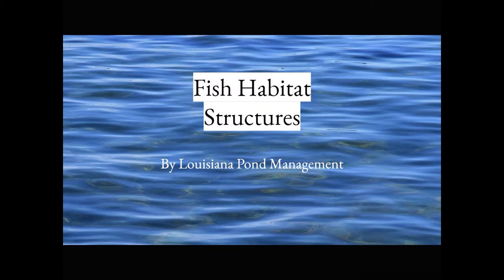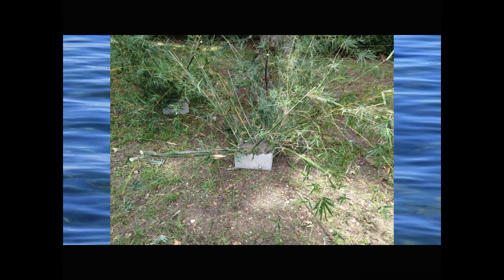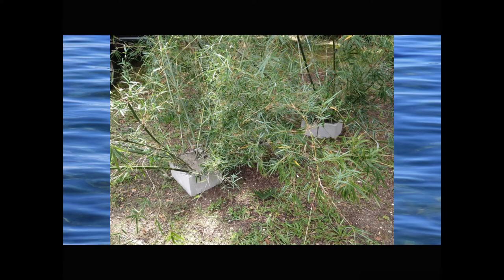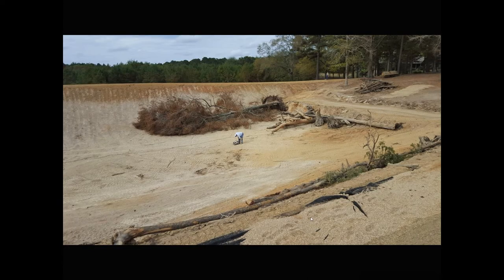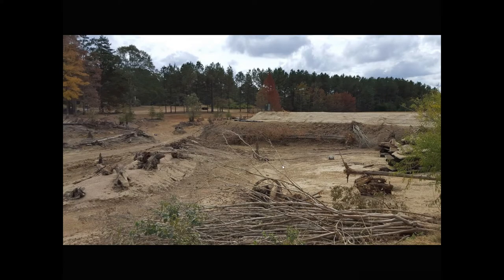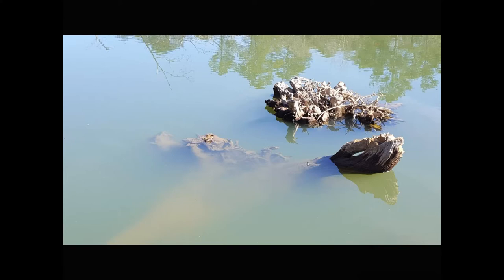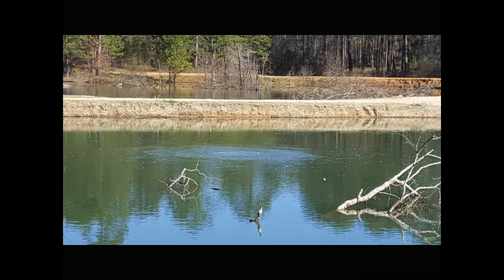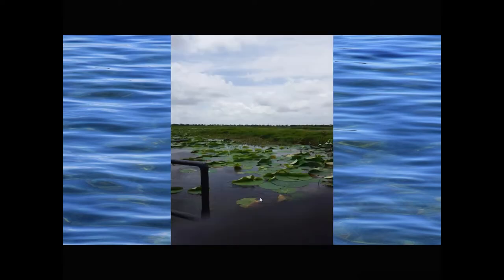Fish Structures for your Pond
Ken Rust, owner of LPM, discusses various types of fish structures/habitat that can be natural or artificial, and how they can benefit your fisheries.